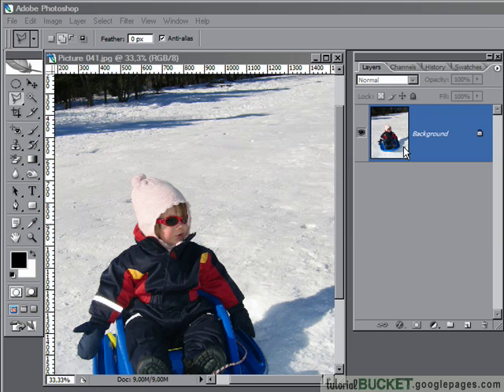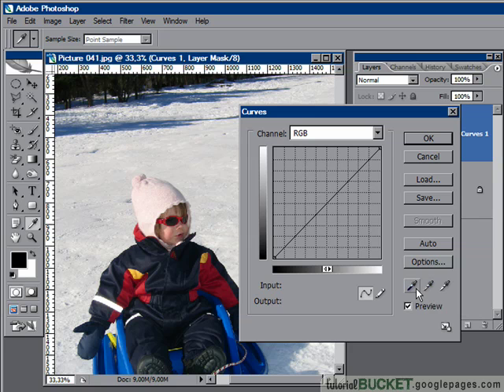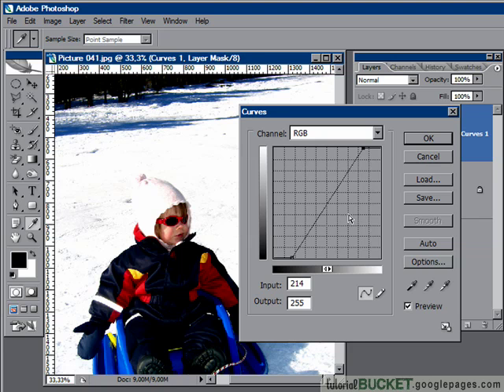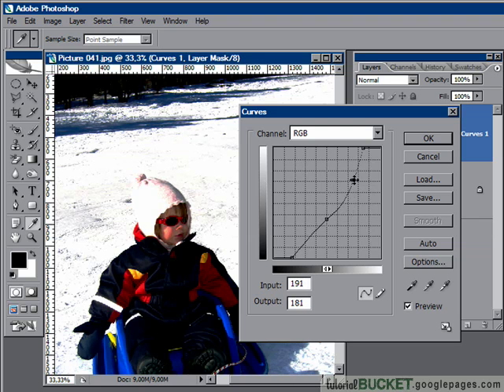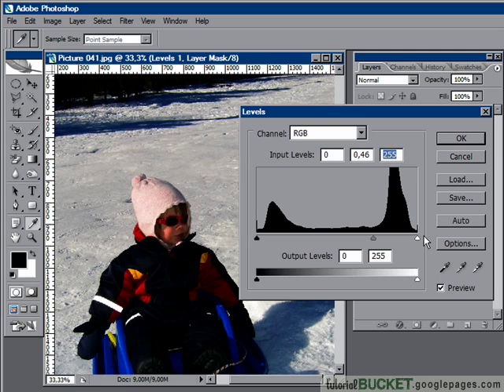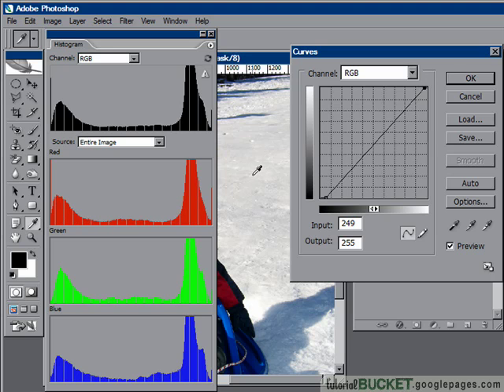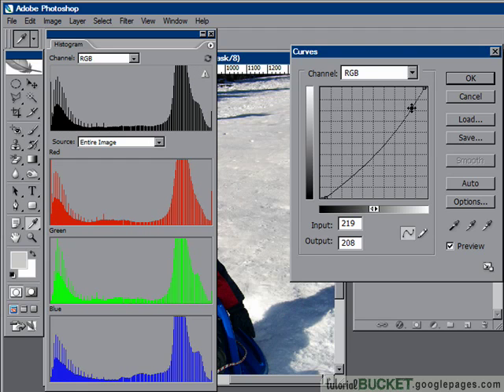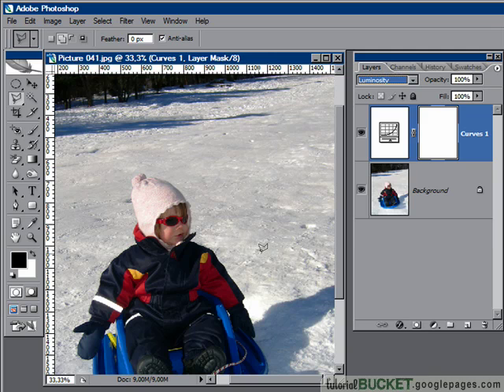Curves for advanced lighting control: Photoshop retouching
Use the biggest cannon in Photoshops lighting control arsenal, the scarcy powerful Curves command!